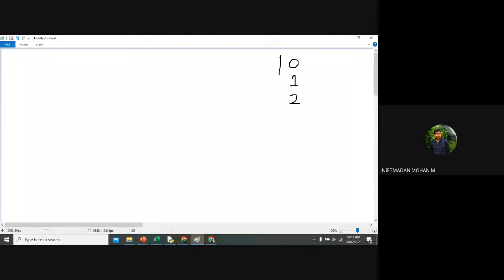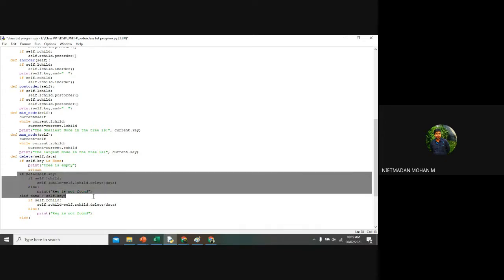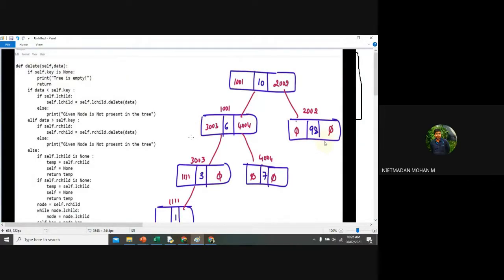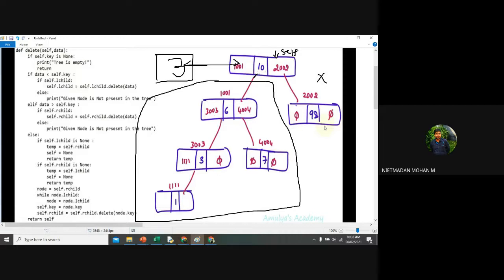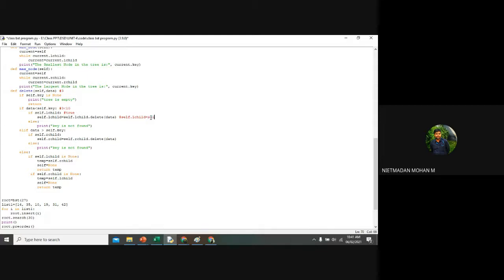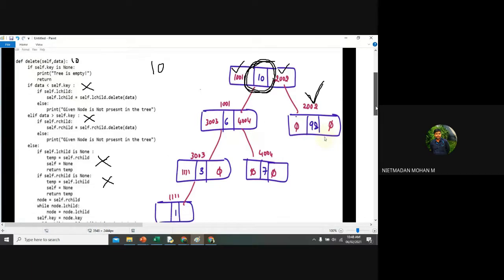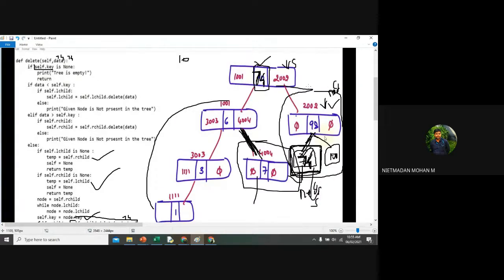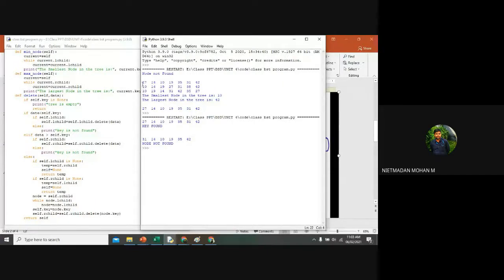BSTprogram Deletebstnode deletebst zerochild onechild twochild # AD8251 Python AIDS CSBS